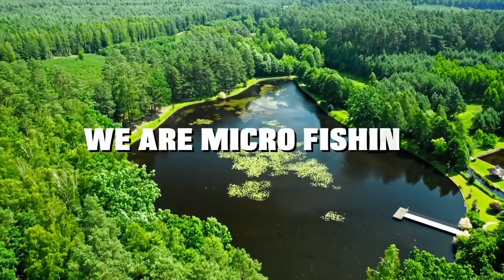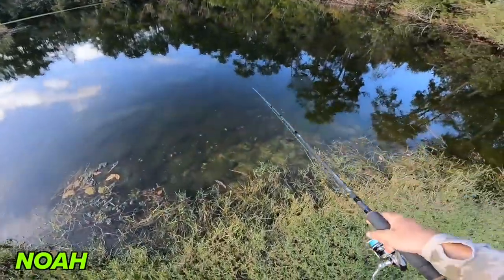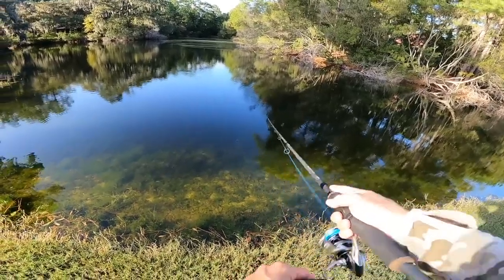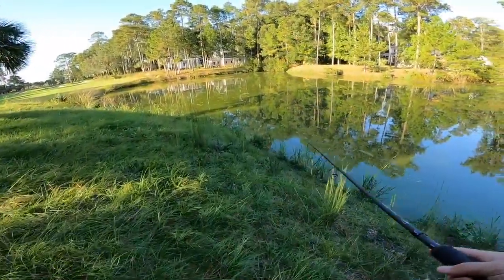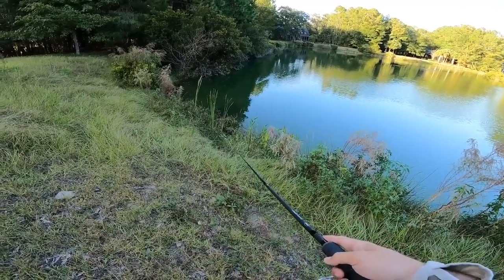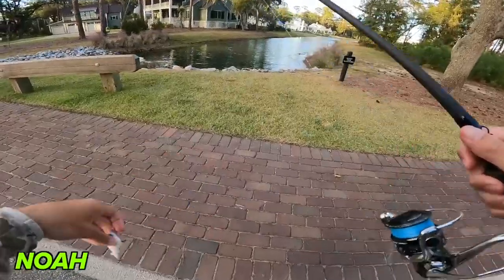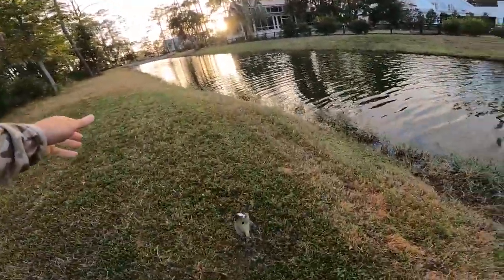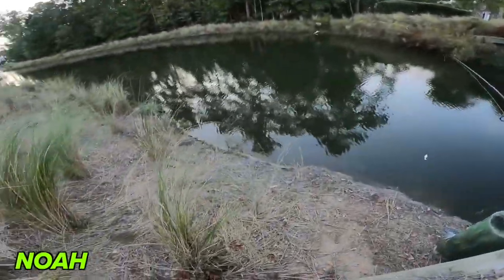Micro Fishing for Whatever Bites! 4 Species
Cartoon
Kid's cartoon
Kids
Kid
Car
Train
Toy
Bus
Play
Play with kids
Mall
Shopping
Funny
Funny video
Fruit
Ship
Car
Magicofcartoon
Kitty
Hellokitty
Jelly
Lollylop
Baby
Boy
Girl